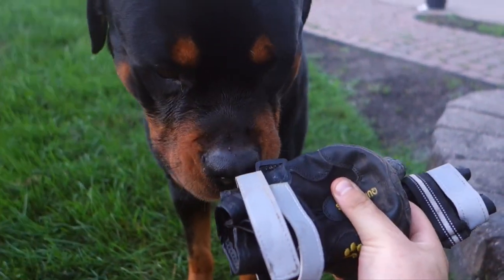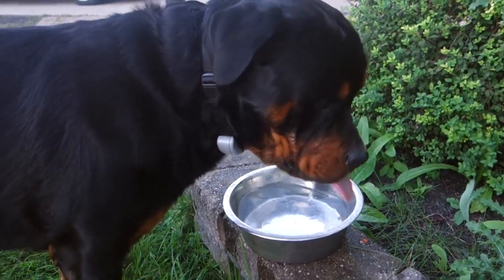Rottweiler trying on doggy shoes |14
Bruno trying on dog shoes. There is a learning curve to these, but eventually he will get them. Enjoy.
Camera Used: Sony Rx-100 m2